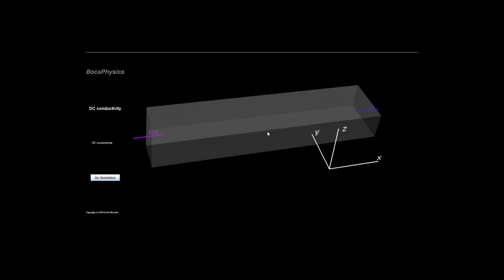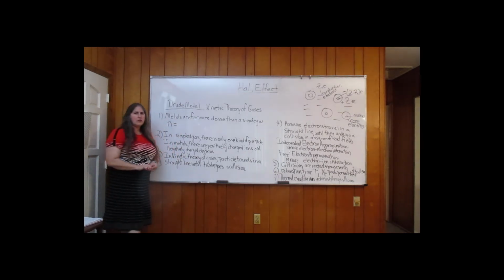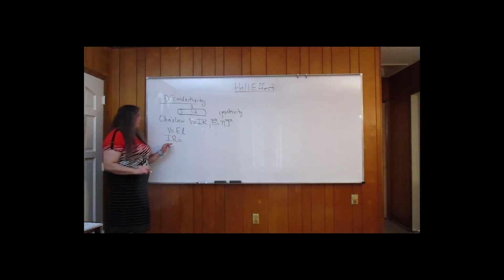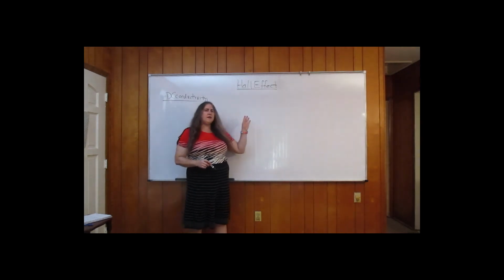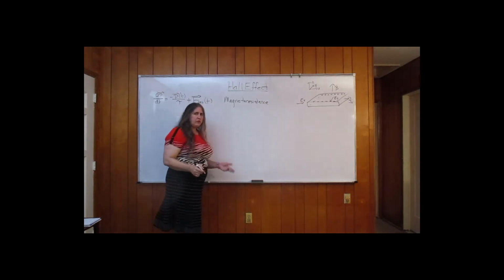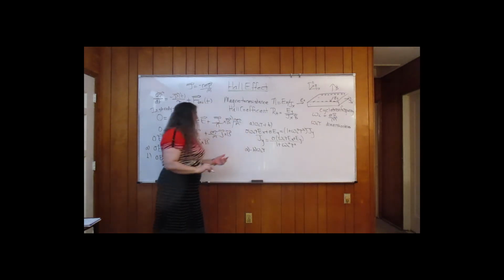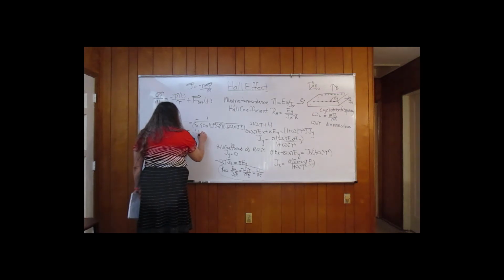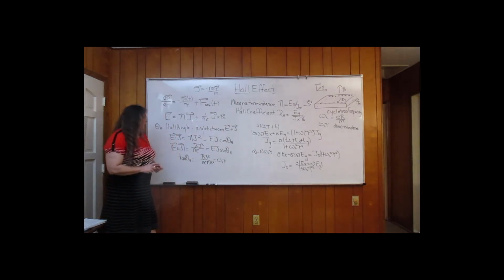BocaPhysics Series on Electromagnetism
Classical theory is used to explain the Hall Effect.  The assumptions of the Drude Model are outlined, an expression for DC conductivity is derived, and the Hall Effect is described.  In addition, the Hall coefficient is defined.  A conspicuous failure  of the classical theory is stated, thereby making apparent the necessity of a quantum-based theory.